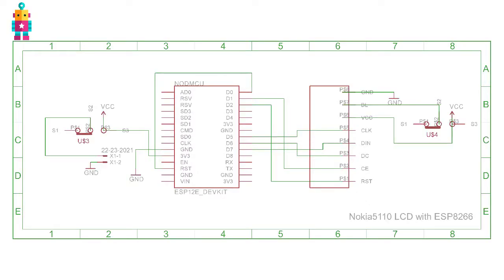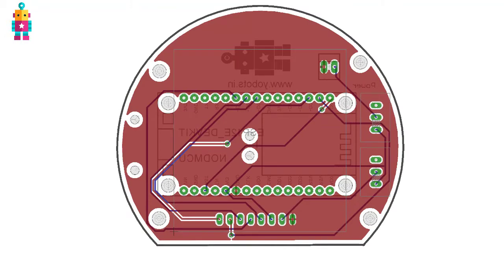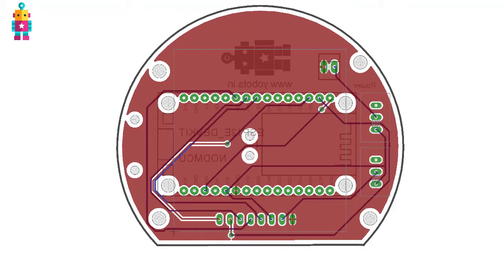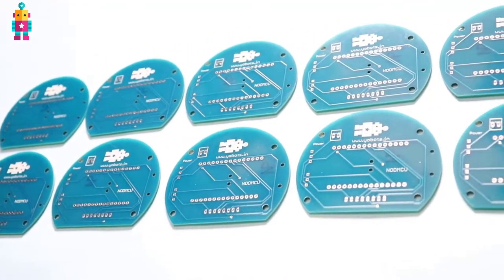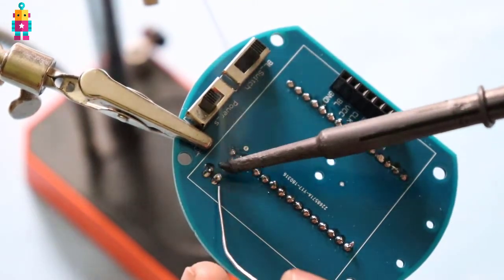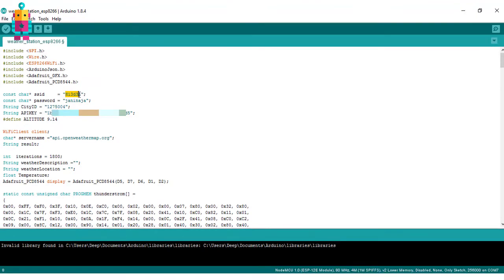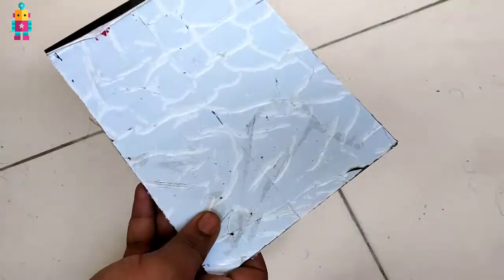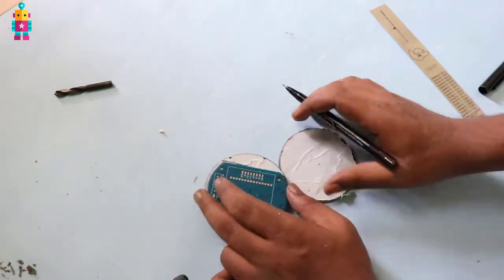How to make weather station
1) ESP8266
2) Nokia 5110 Display
3) 3.3Li-ion Battery charger
4) Li-ion battery

Nokia 5110 display: